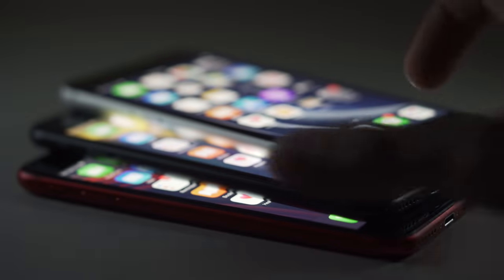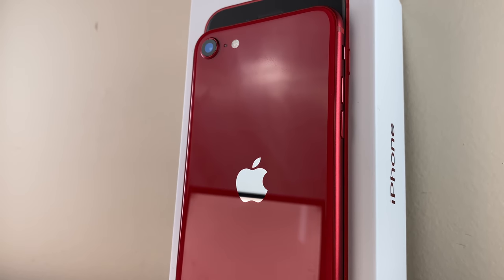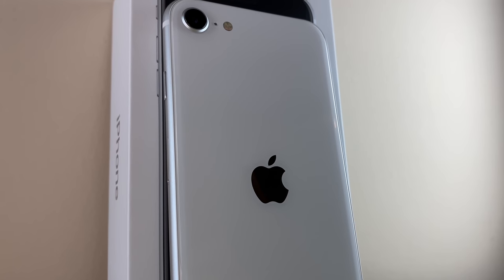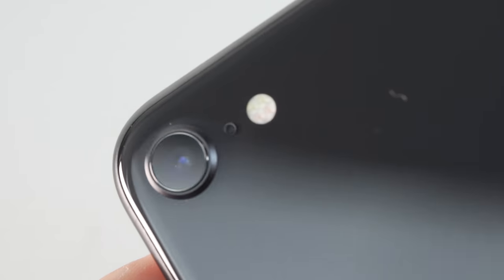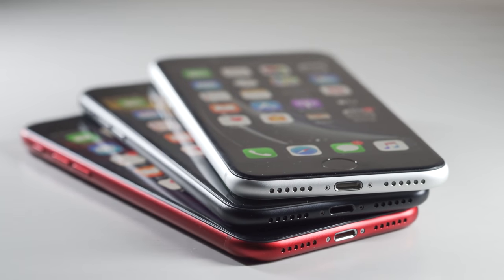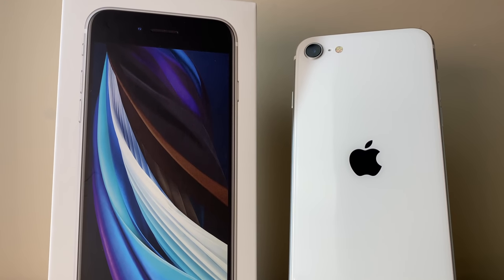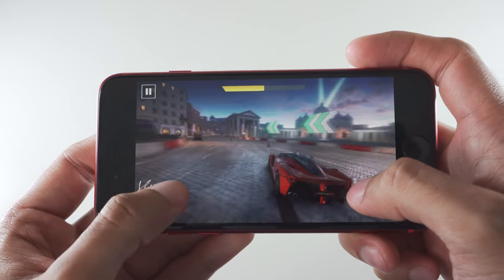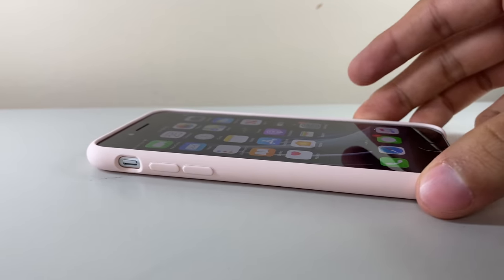NEW Apple 2020 iPhone SE / Unboxing & Review [ALL Colors] + GIVEAWAY!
I am proud to announce that me and Nikias Molina (formally known as Apple World) are teaming up and bringing you all a collab giveaway! Honestly, this whole channel has seen tremendous growth and its all thanks to you guys. Without you, this wouldn’t be possible. So the least I could do, is giveaway a brand new iPhone SE ! We are also giving away a brand new pair of AirPods Pro as well as our eternal gratitude to our fans. I am proud to announce that me and Nikias Molina (formally known as Apple World) are teaming up and bringing you all a collab giveaway! Honestly, this whole channel has seen tremendous growth and its all thanks to you guys. Without you, this wouldn’t be possible. So the least I could do, is giveaway a brand new iPhone SE ! We are also giving away a brand new pair of AirPods Pro as well as our eternal gratitude to our fans. A winner will be chosen randomly LIVE on a livestream on May 17. Time is TBA so deff follow our social medias for updates. Super excited for this one, good luck to everyone!

Note: Forgot to mention in the review that the iPhone SE has a similar rated battery to that of the iPhone 8. Apple promises about 13 hours of video playback, & up to 40 hours of Audio Playback. It is estimated to have a similar sized battery as on the iPhone 8 which is 1,821 mAh.

Apple finally released their iPhone SE. A phone that had been heavily rumored for quite some time. It is a hybrid phone with the shell of the iPhone 8 but with iPhone 11 Pro internals. At $400, this has to be the best bang for your buck currently in tech. What do you think??